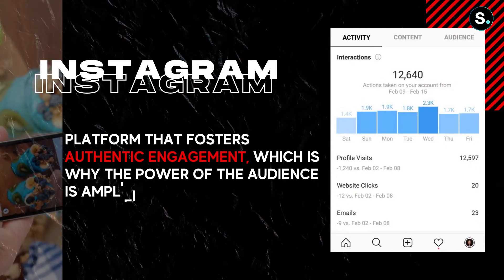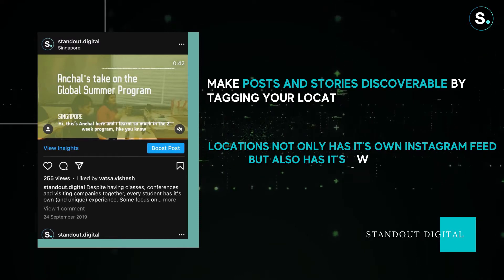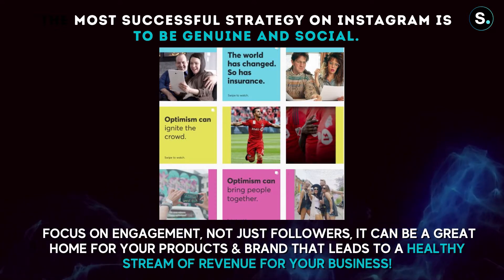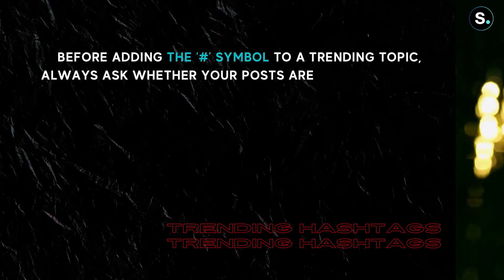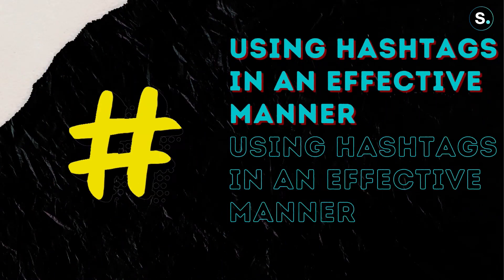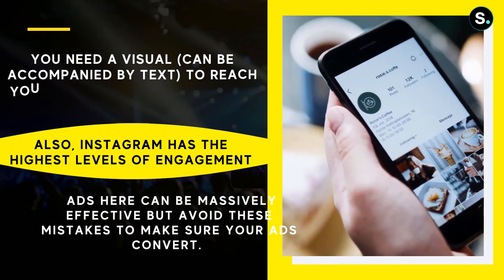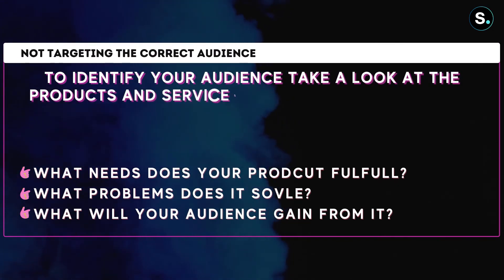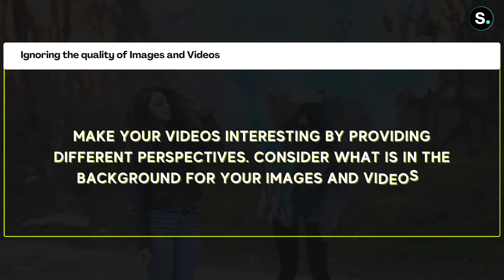Instagram Marketing Strategy To Power Your Business A Full 2022 Guide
Ready to power your business with the updated Instagram marketing strategy of 2022?

Instagram marketing requires something different and as the platform evolves, you will need to update your skills! That's why in this video, we will discuss:

0:00 - Instagram Marketing Strategy
0:43 - The Power of the Audience
4:03 - The Power of Hashtags
7:38 - The Power of Instagram Ads

The perfect additions to your Instagram Marketing Strategy!